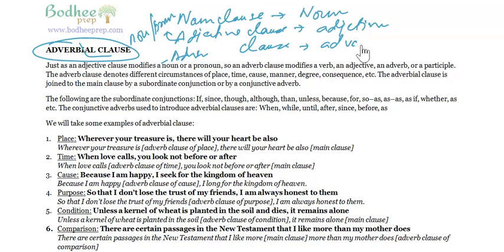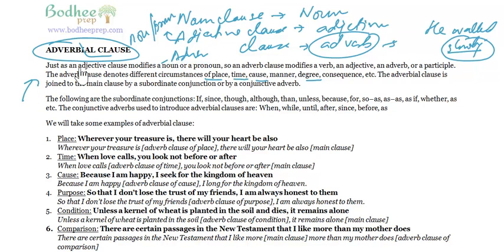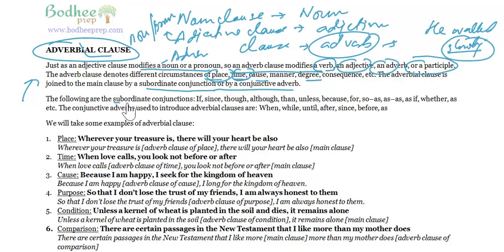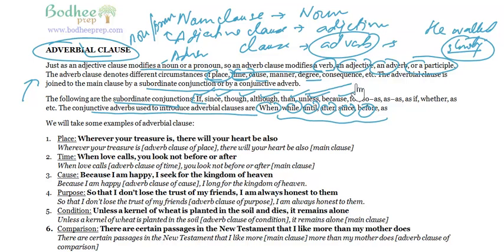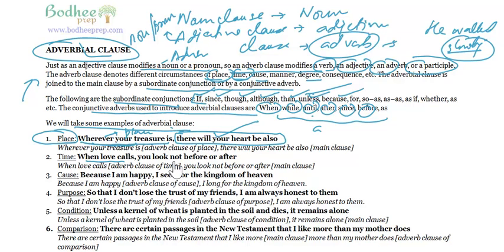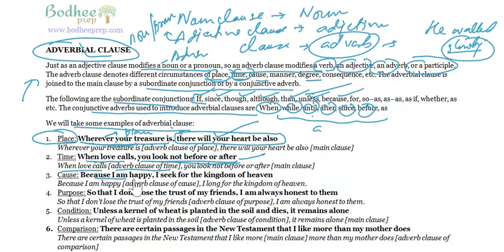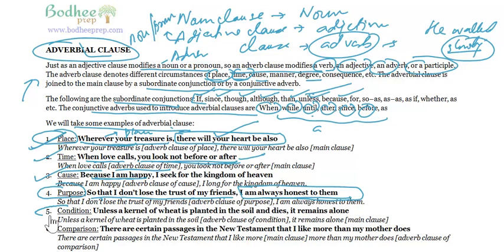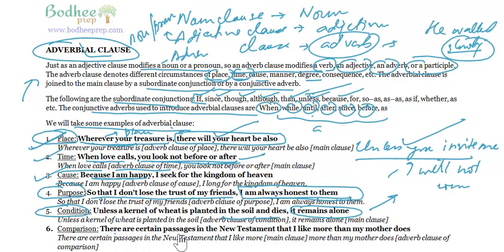CAT English Grammar- Concept 18- The Adverb Clause